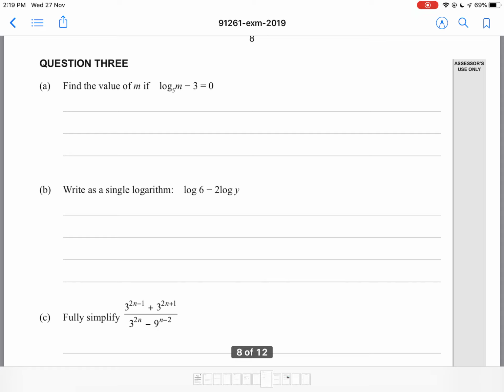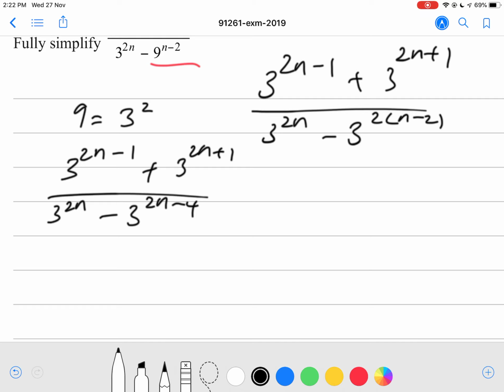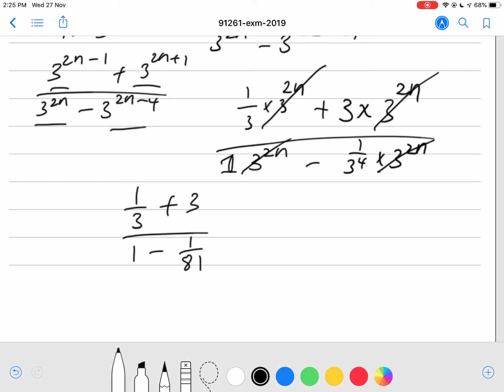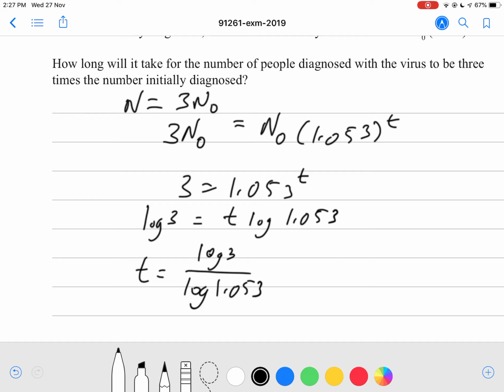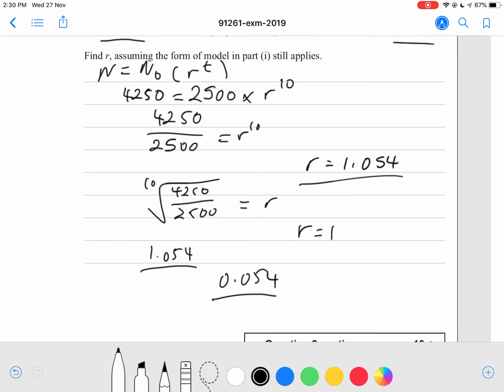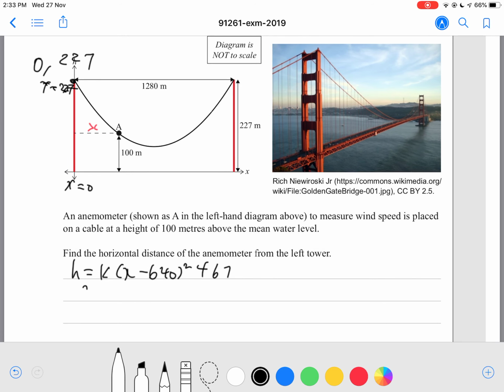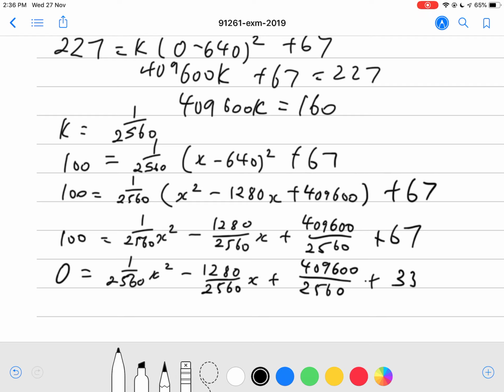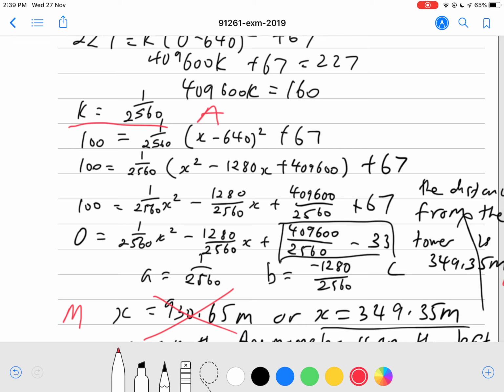2019 Level 2 Algebra Exam Walkthrough Q3